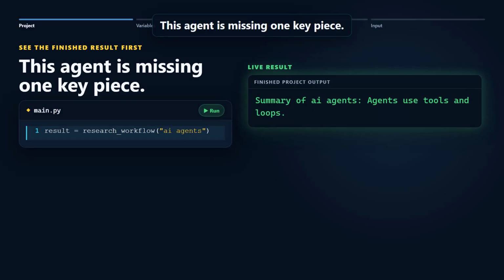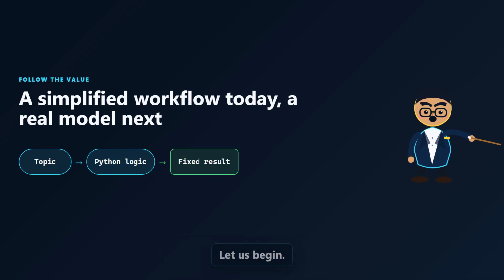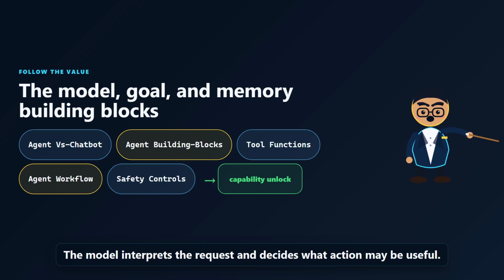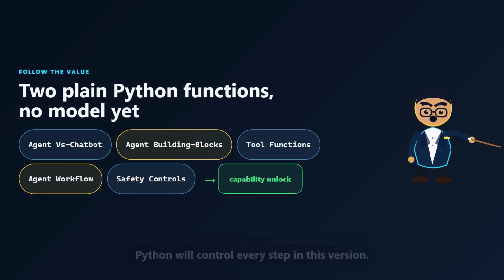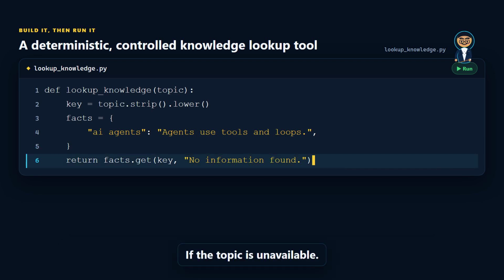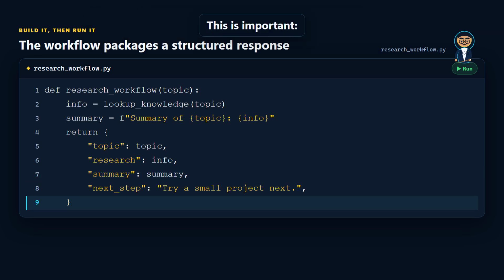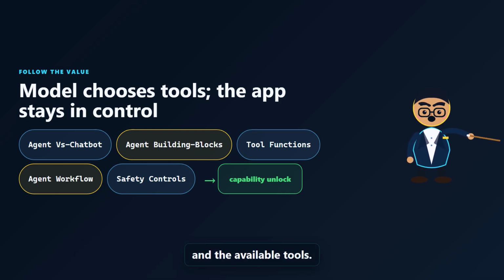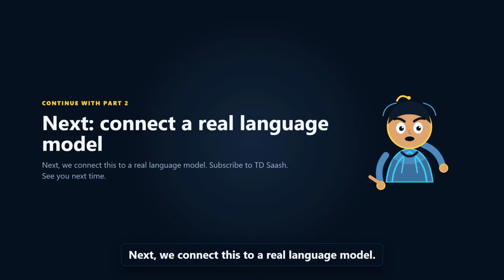How AI Agents Work: Build a Python Agent Workflow | Part 1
What makes an AI agent different from a normal Python program?

In Part 1 of this beginner-friendly AI Agent Tutorial Series, you will learn how AI agents work and build a simple agent-style workflow using Python.

We will create a controlled Python program that:

✅ Receives a user topic
✅ Calls a local knowledge tool
✅ Processes the tool result
✅ Returns a structured response
✅ Handles unsupported inputs safely

This project introduces the core architecture behind AI agents, including models, goals, instructions, memory, tools and controlled execution loops.

Important: This tutorial builds a deterministic Python agent workflow. Python controls every step, so it is not yet a complete model-driven AI agent.

In Part 2, we will connect the workflow to a real language model and generate responses dynamically.

AI agent vs chatbot
Core AI agent components
How tools work inside an agent
How to build an agent-style workflow in Python
How to handle unsupported requests
Essential AI agent safety controls
How this workflow becomes a real AI agent
Chapters

00:00 Final result preview
00:20 Workflow vs real AI agent
00:50 What is an AI agent?
01:40 Common AI agent building blocks
02:25 Project overview
02:50 Designing agent instructions
03:25 Create the knowledge tool
04:15 Build the Python workflow
05:05 Test the workflow
05:45 Test an unsupported topic
06:15 Upgrade to a real AI agent
06:50 Essential safety controls
07:20 Tutorial summary
07:45 Part 2 preview